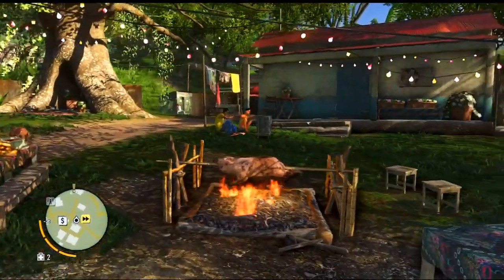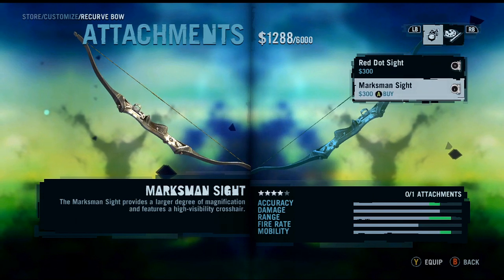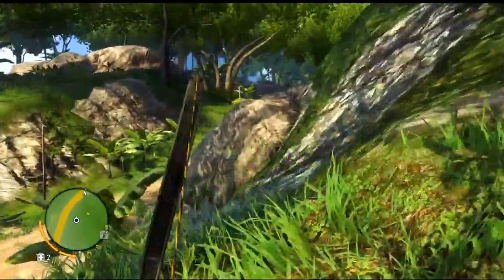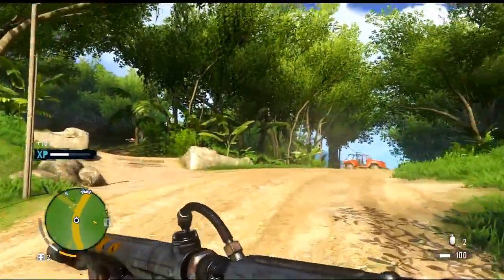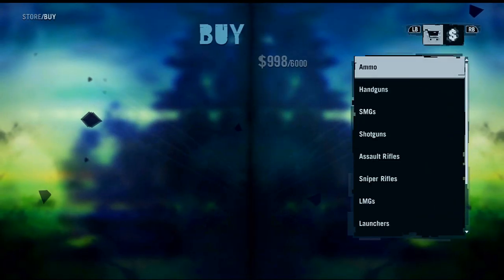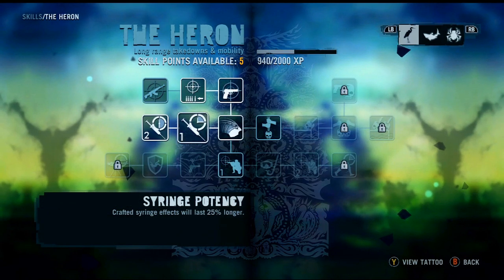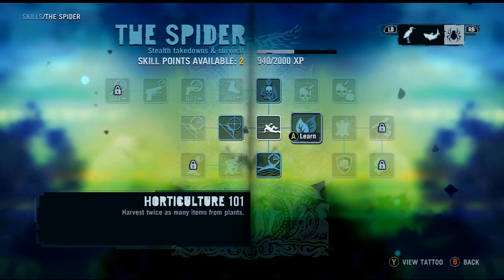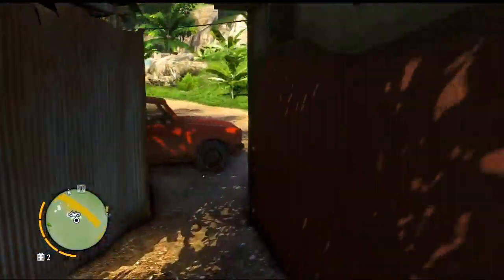Far Cry 3 - Part 21 - Bad Side of Town (Let's Play / Walkthrough / Playthrough)